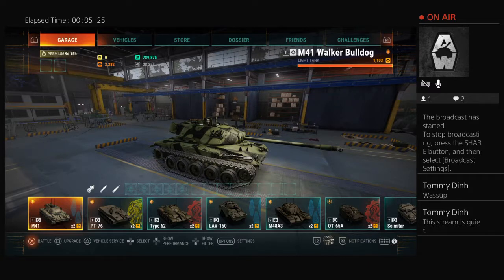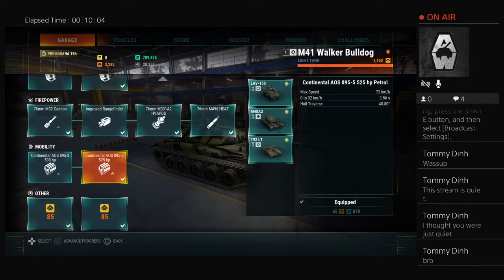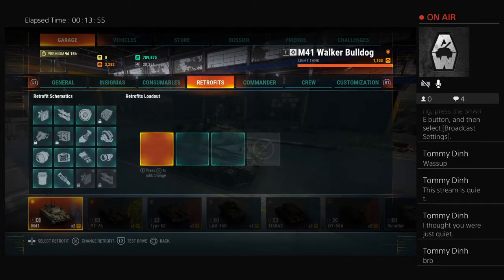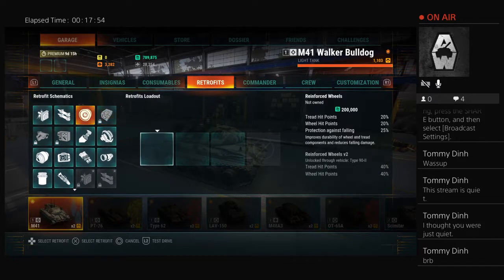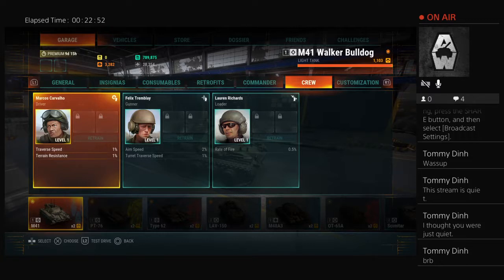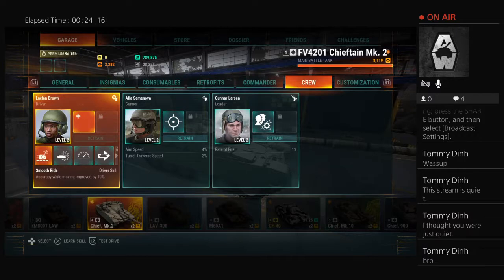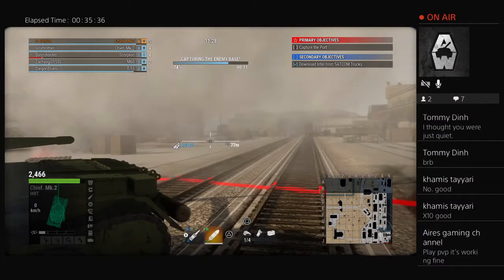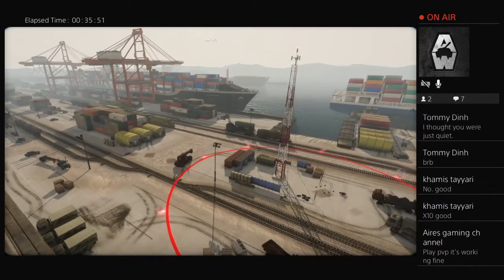Armored Warfare Early Access Help guide - 86/100 sub goal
Welcome everyone to my guide on Armored Warfare. This video will cover how to unlock your various vehicles, upgrades for those vehicles, retrofits and what they do, crew and Commander skills, and what smoke is used for.